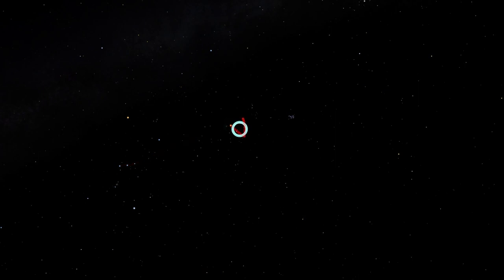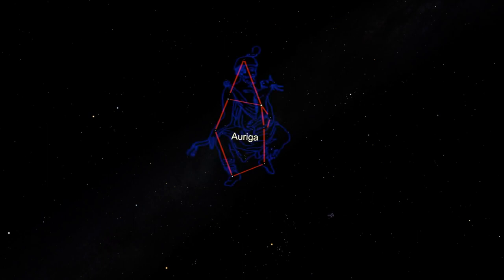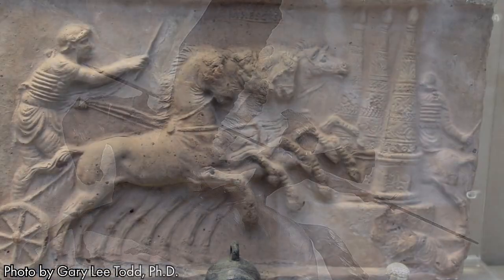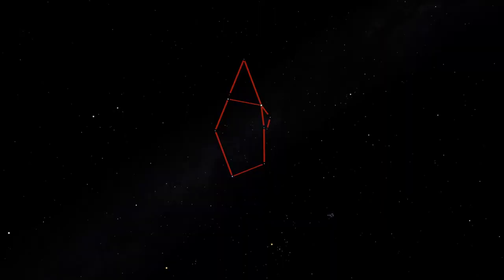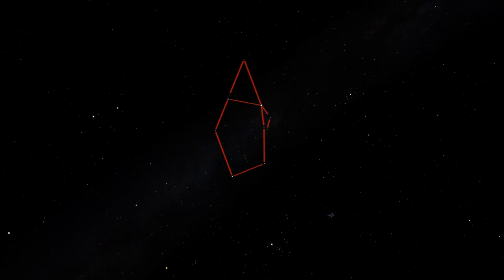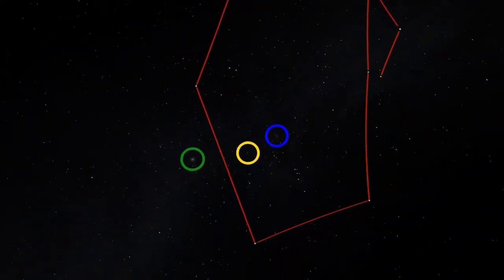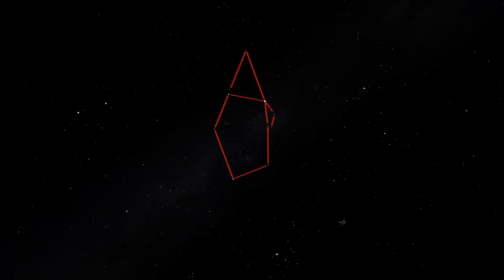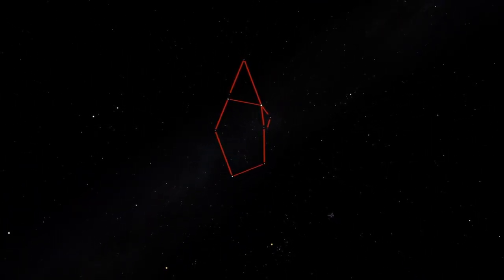The Constellations - Auriga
This is the twenty-fourth episode of our ongoing series about the constellations. This episode we take a closer look at the constellation Auriga, the Charioteer and the confused mythology surrounding this asterism.

Planetarium visuals were created using Digistar 6 by Evans & Sutherland.

Image Credits:
Erichthonius Released from His Basket
Artist
Antonio Tempesta (Italy, Florence, 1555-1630), Wilhelm Janson (Holland, Amsterdam)
This image is in the public domain.

"Roman Relief of Quadriga Racing" by Gary Lee Todd, Ph.D. is marked under CC0 1.0. To view the terms,

"Twilight" from the album "A Moment of Stillness" by the artist Stellardrone. The song has been modified in length from the original. Music is used here under a Creative Commons 3.0 Attribution Unported License.